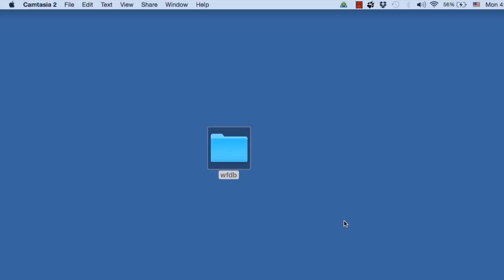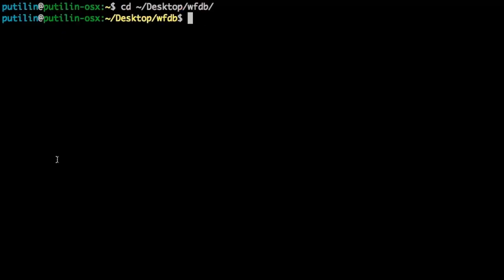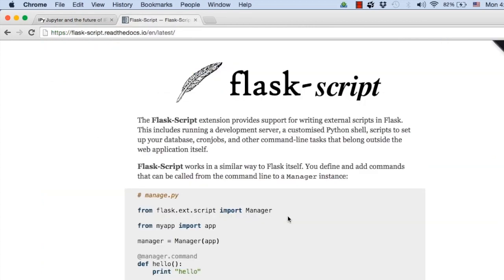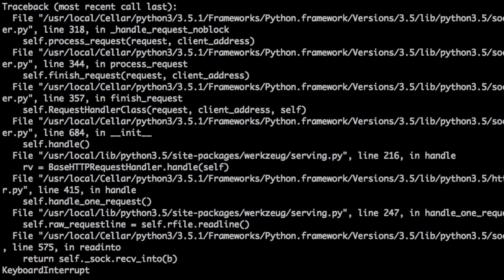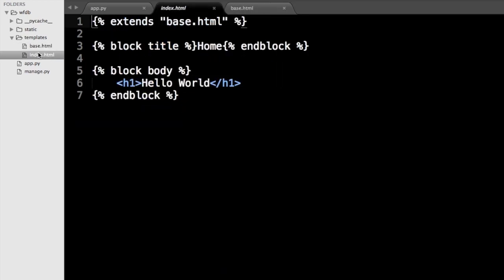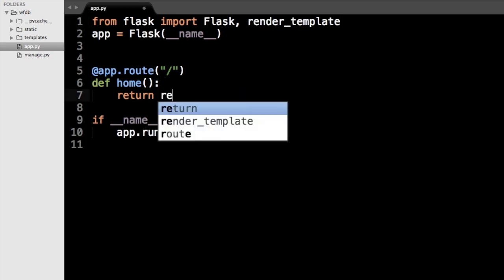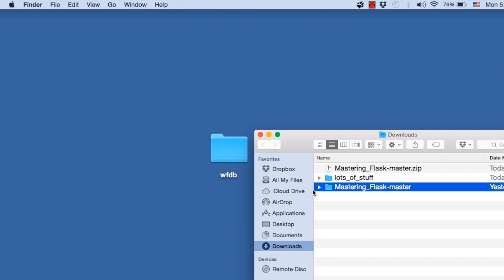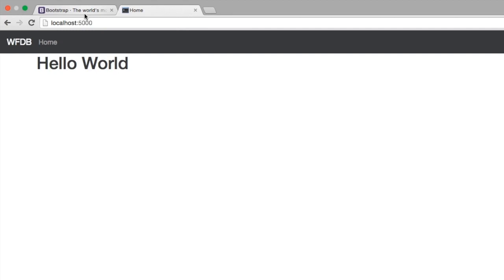Web development using Flask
Advanced Introduction to flask
flask tutorial
Mastering In Flask